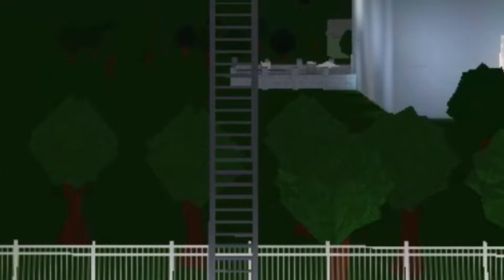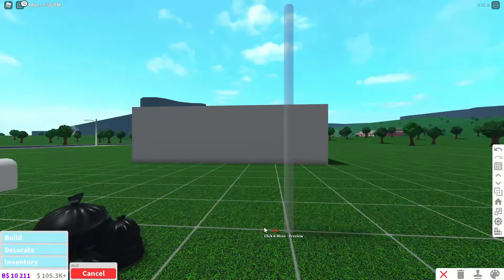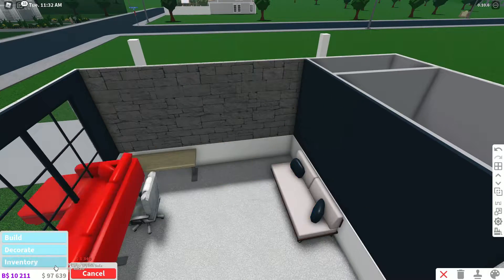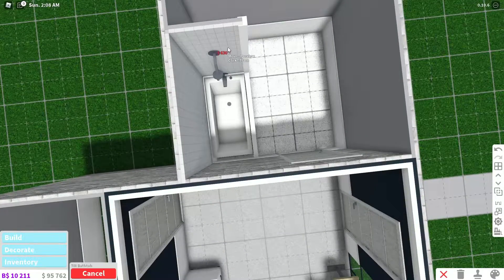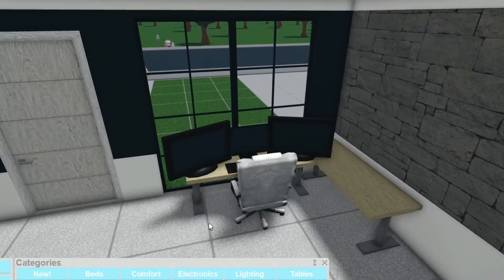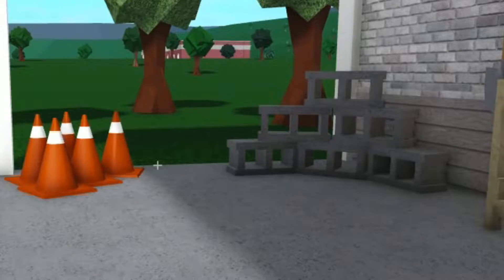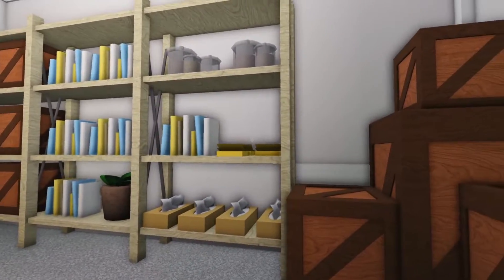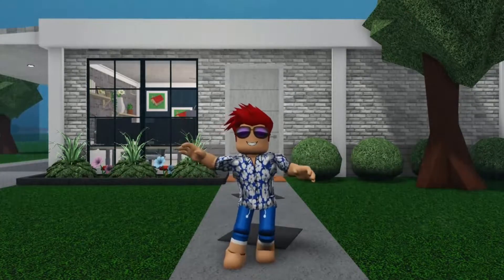Building my DREAM STUDIO in Bloxburg...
Today I have decided to buld my DREAM STUDIO in Bloxburg... to be honest there would still probably be some things I would change in real life. ENJOY!

Posting Days (Not 100% Confirmed!)
- Tuesday
- Thursday

Come join my Roblox group!